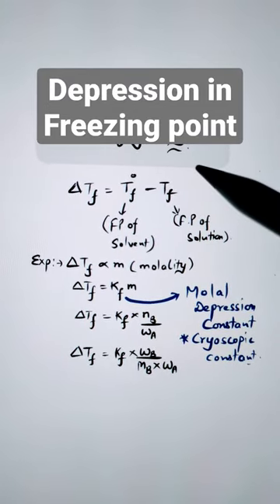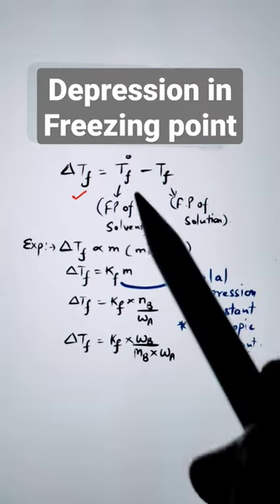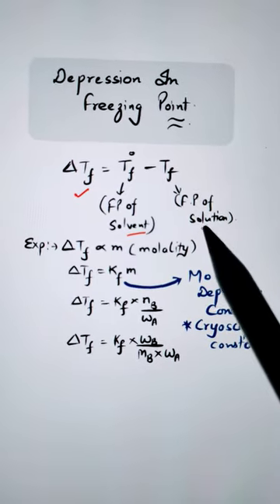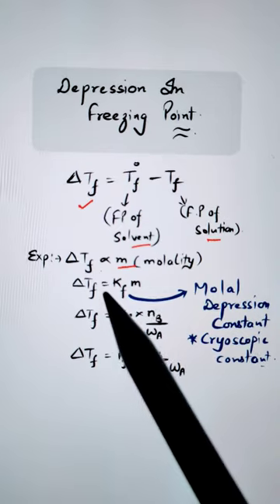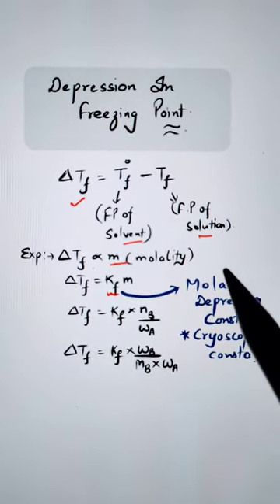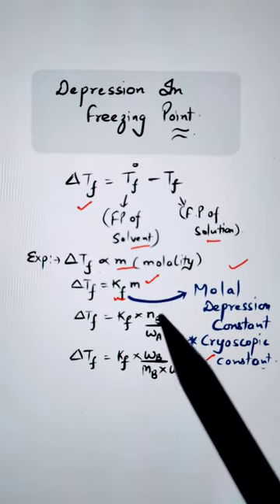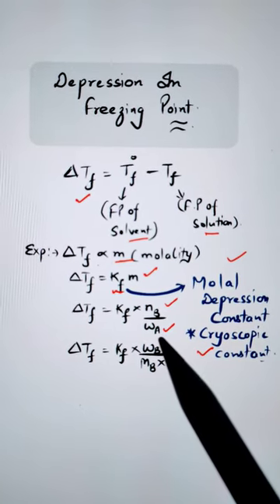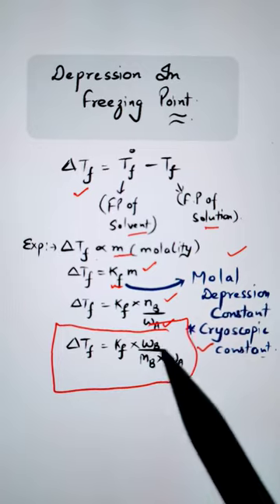Depression in Freezing Point | Solution | CBSE | NCERT | Class 12 Chemistry